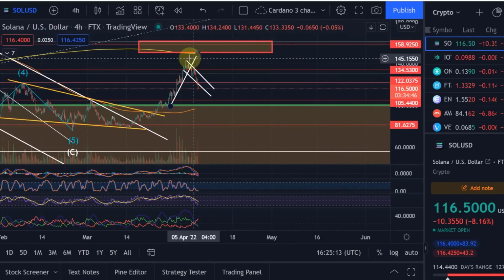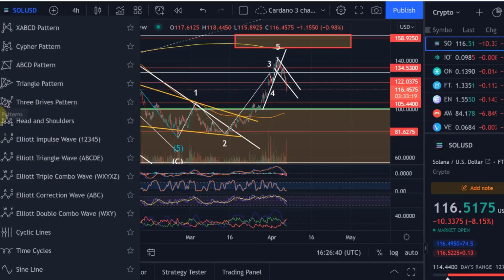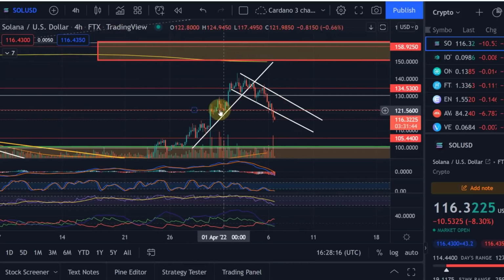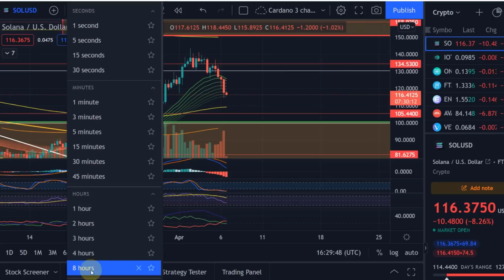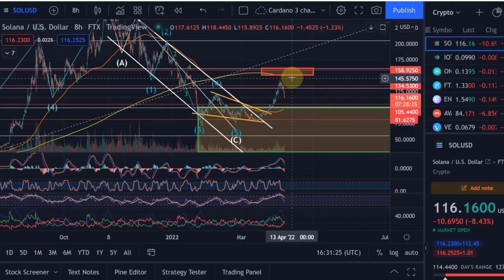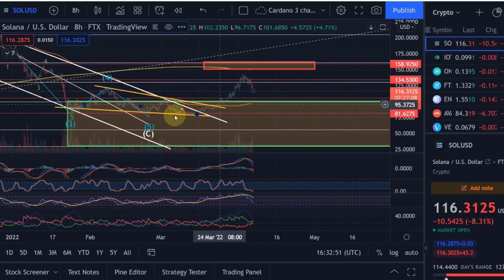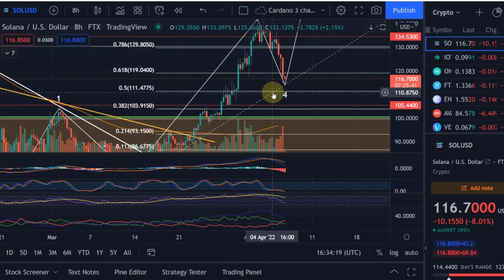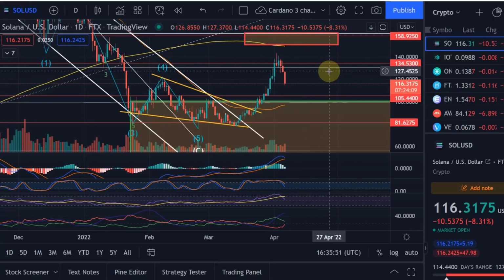Solana Price News Today - Elliott Wave Price Prediction & Technical Analysis, Price Update!